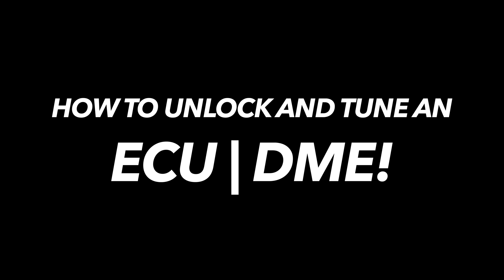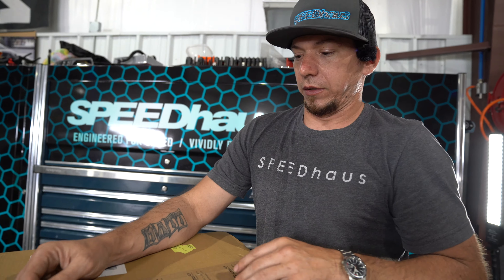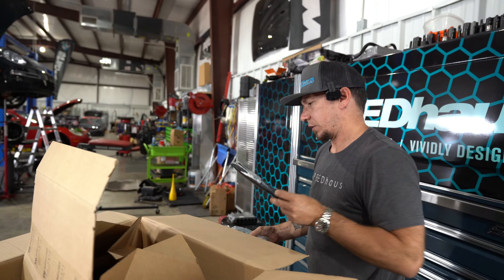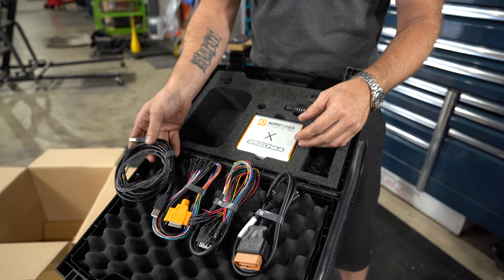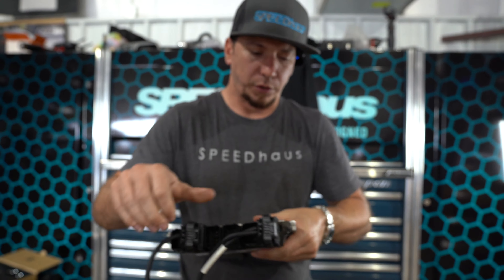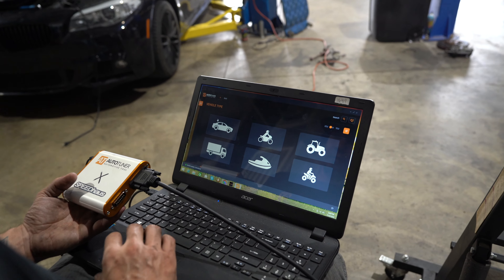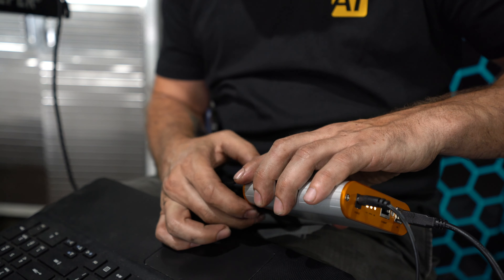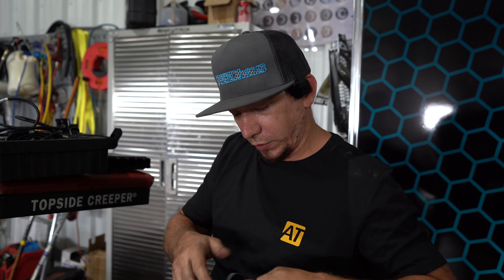How to Unlock / Tune ANY CAR ECU OR DME! | Autotuner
How to tune a car ecu or dme and bench unlock! Here at speedhaus we use Autotuner Tool! Today we unbox and test out the autotuner on a toyota supra DME / ECU!